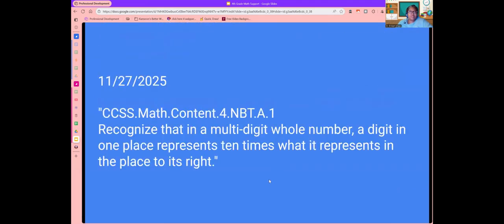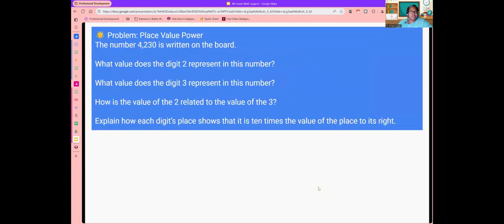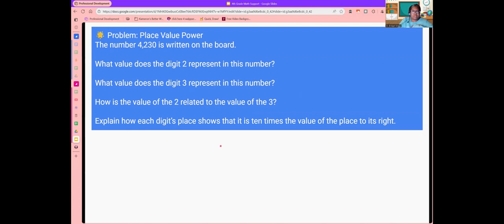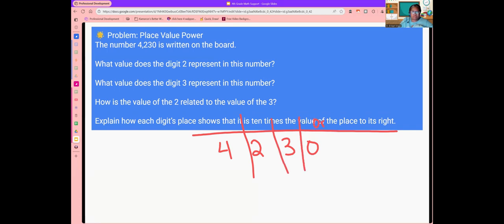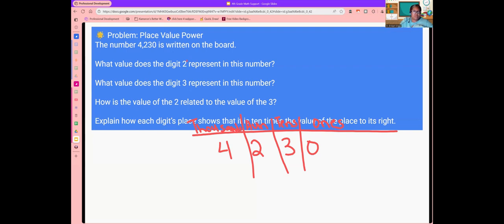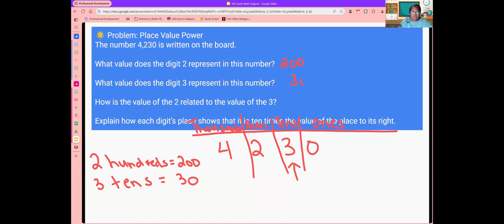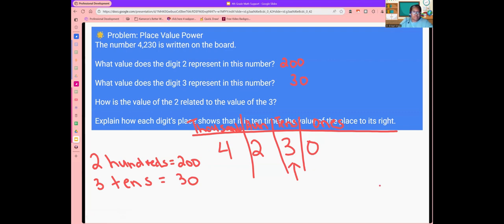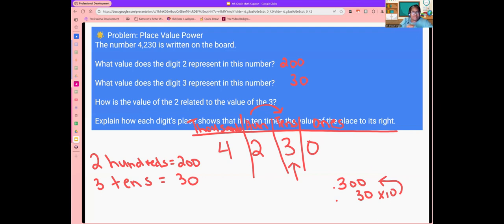Fourth Grade Math Support: CCSS Math Content 4 NBT A 1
"CCSS.Math.Content.4.NBT.A.1
Recognize that in a multi-digit whole number, a digit in one place represents ten times what it represents in the place to its right."